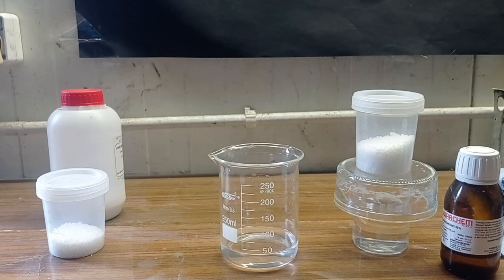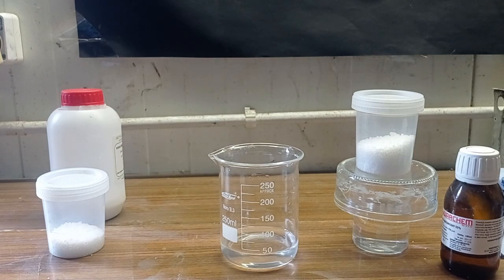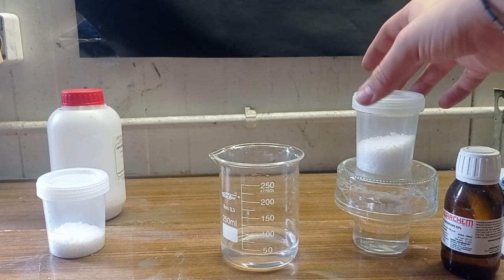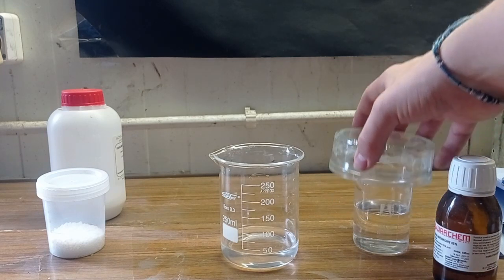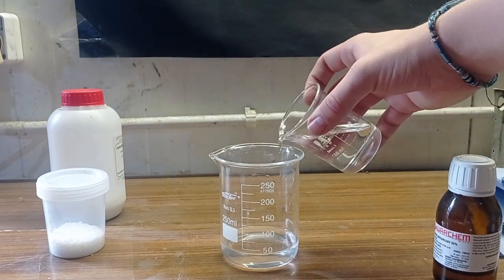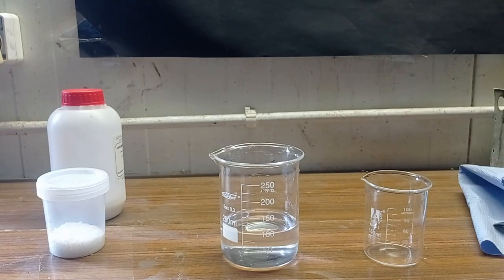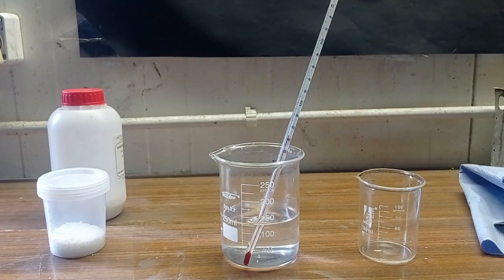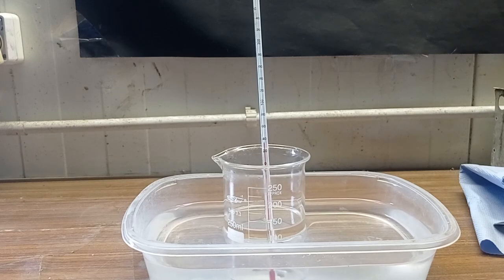Spiders and sodium formate prepararion (acid-base)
You should wear gloves (not like me doing gloveless video)